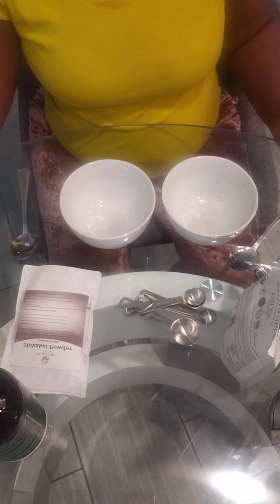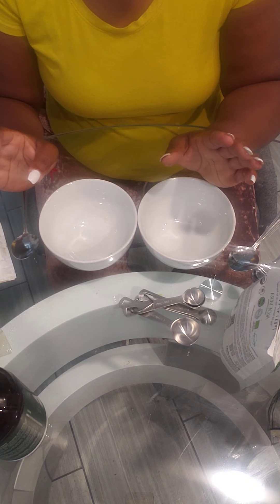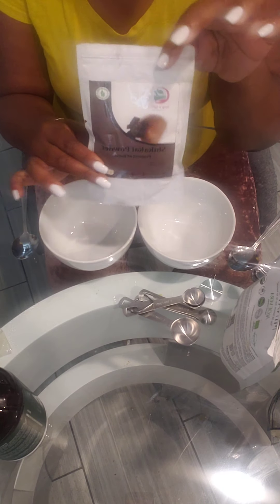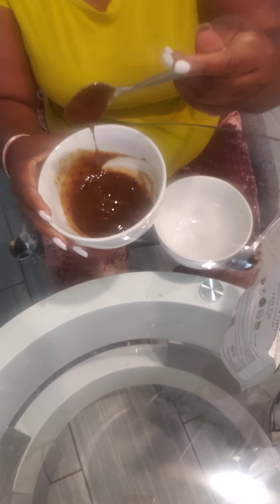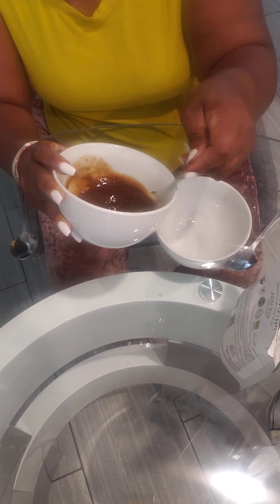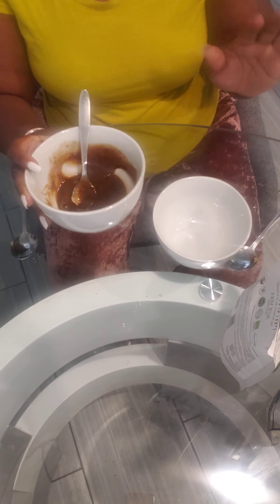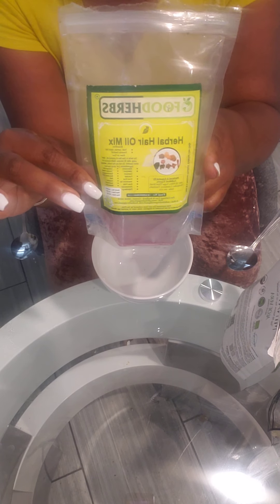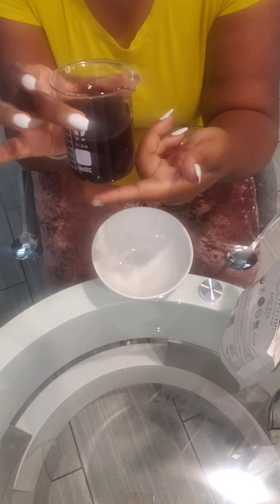All Natural Herbal Shampoo And Conditioner. (surfactantfree)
All Natural shampoo and conditioner
surfactantfree/Ayurvedic for faster hair growth.

This  is a quick and easy example for those who are looking to use 100% natural ingredients..while still getting the hair strengthening and growth benefits.